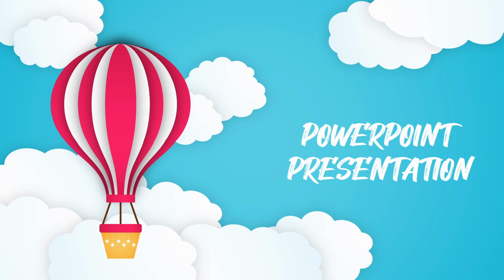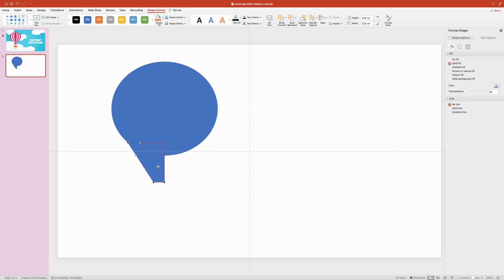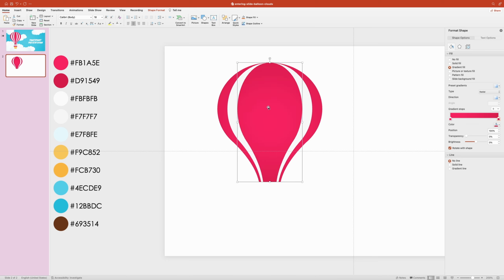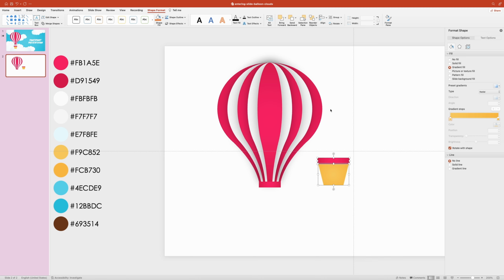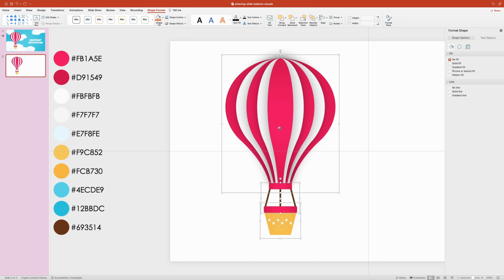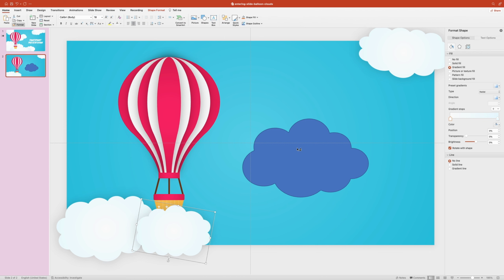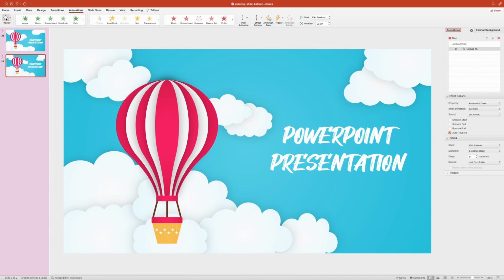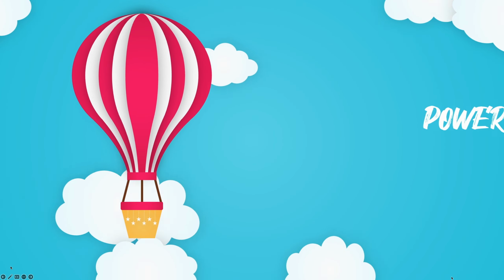AMAZING POWERPOINT TITILE SLIDE. PATH ANIMATION AND CUSTOM GRAPHICS IN POWERPOINT. | FREE DOWNLOAD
How to Draw in PowerPoint: Animated PowerPoint Title Slide Design

In this PowerPoint tutorial, you will learn how to create graphics right in PowerPoint from scratch using the available tools. You will also learn how to animate the elements of your graphics to create a dynamic and engaging title slide for your presentation.

There are many benefits to learning to draw in PowerPoint. First, it allows you to create custom graphics that are tailored to the specific needs of your presentation. Second, it can save you time and effort, as you do not need to switch to a separate graphics program to create your visuals. Third, it can help you to create more engaging and visually appealing presentations.

In this video, you will learn how to:

Use the Shape tools in PowerPoint to create basic shapes, such as rectangles, circles, and lines.
Combine shapes to create more complex graphics.
Use the Fill and Line tools to add color and outlines to your graphics.
Add animations to your graphics to create dynamic and engaging visuals.

This video is for anyone who wants to learn how to draw in PowerPoint. Whether you are a student, a business professional, or simply someone who wants to create more visually appealing presentations, this video will teach you the skills to bring your presentations to the next level.

Before you start watching the video, I recommend that you open a new PowerPoint presentation and follow along step-by-step. This will help you to learn the material more effectively and to create your own custom graphics.

If you get stuck at any point, you can pause the video and rewind it as needed.

Once you have finished watching the video, you will be able to:

Create custom graphics in PowerPoint from scratch.
Animate your graphics to create dynamic and engaging visuals.
Create stunning and professional-looking PowerPoint presentations.
Here are some additional tips for drawing in PowerPoint:

Use the Shape Styles pane to quickly and easily apply different styles to your shapes.
Use the Alignment tools to align your shapes precisely.
Use the Smart Guides to help you align and space your shapes evenly.
Use the Layers pane to control the stacking order of your shapes.
Use the Preview pane to see how your animations will look before you play them.

I hope you enjoy this video tutorial and that you learn a lot!

PowerPoint vector graphics
PowerPoint tricks and secrets
Animated PowerPoint title slide
PowerPoint morph transition
Office 365 PowerPoint